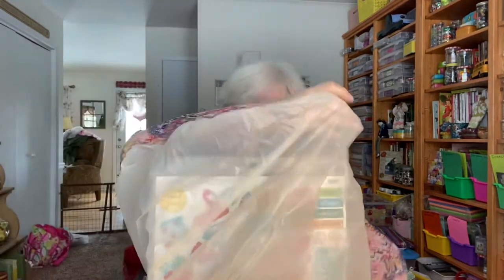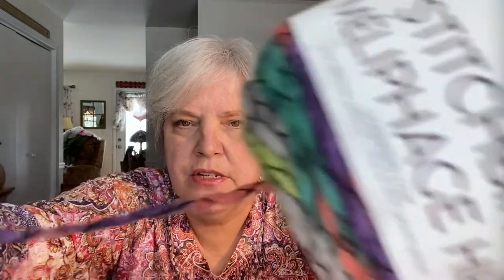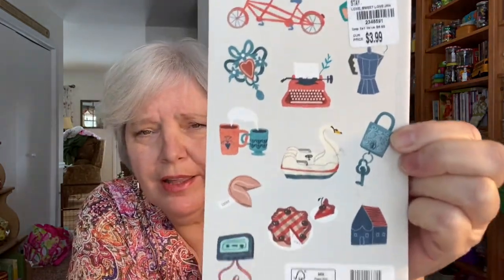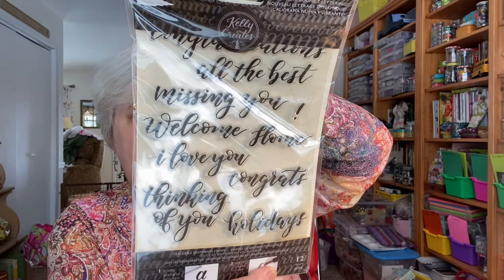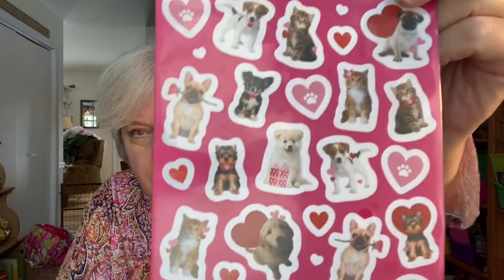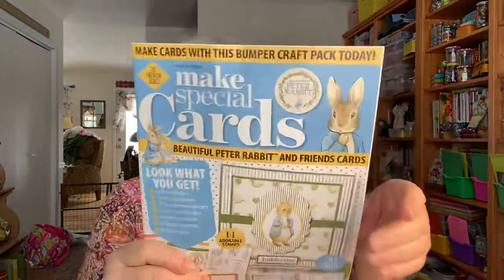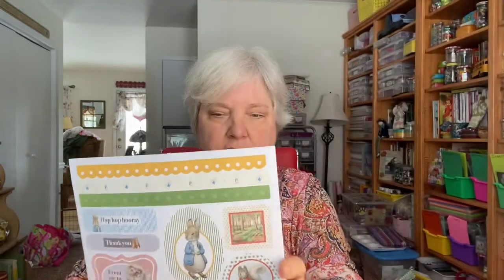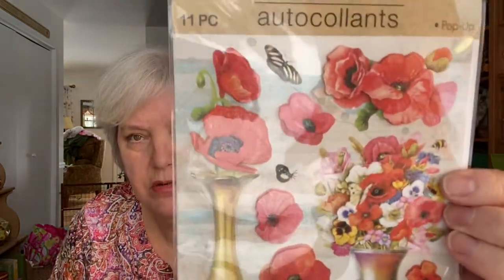Happy Haul! Tuesday Morning, Walmart, & Dollar Tree!! 2-7-21 🤗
Come see my latest finds from Tuesday Morning, Walmart and Dollar Tree. Included are paper packs, fairy garden items, Valentine’s and Easter stickers!